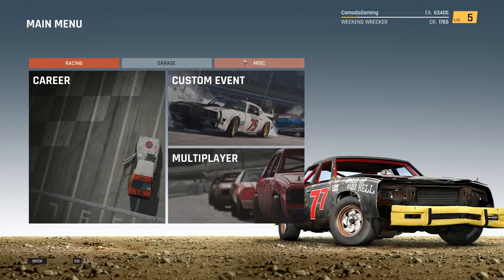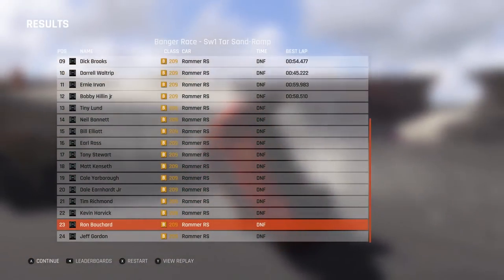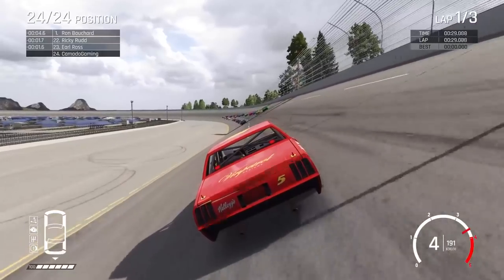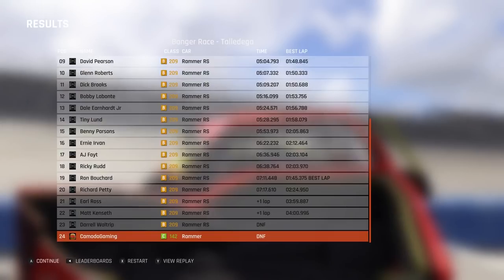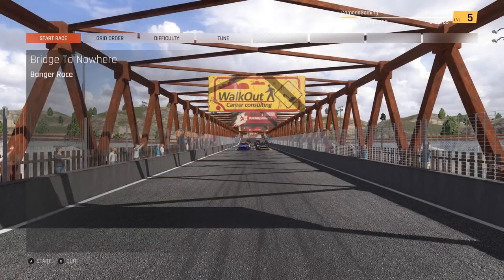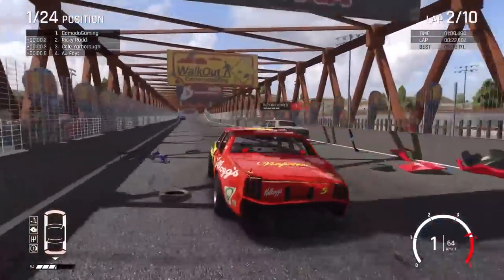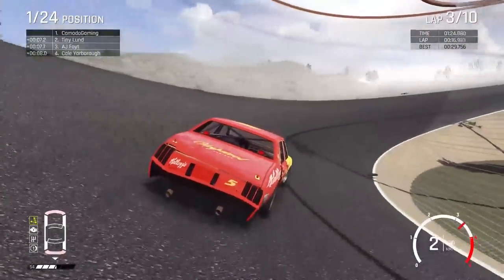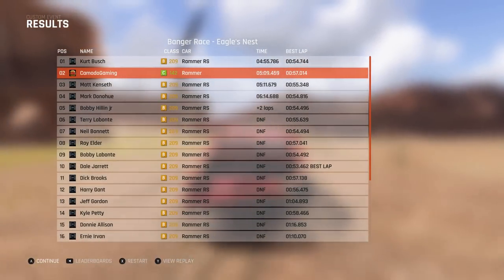NASCAR BRISTOL CRASH FLIPS CAR OVER WALL! - Next Car Game: Wreckfest Gameplay - Nascar Big One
Welcome to Camodo Gaming's Let's Play of Next Car Game: Wreckfest! This is a demo derby car simulation game.

About WreckFest:

Wreckfest is a demolition derby themed racing game with soft-body damage modeling, sophisticated driving dynamics and in-depth vehicle upgrading, featuring both demolition derbies and more traditional track races. It’s all about fun, breakneck racing and over-the-top crashes.